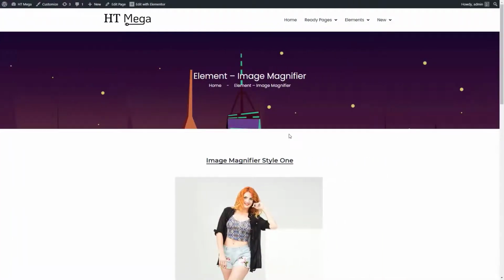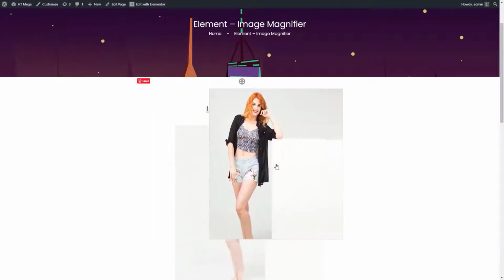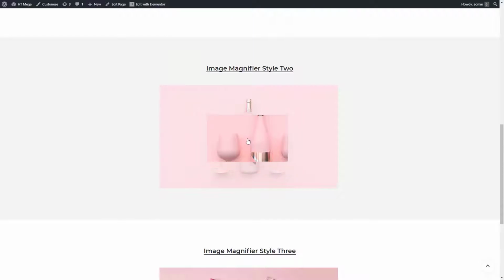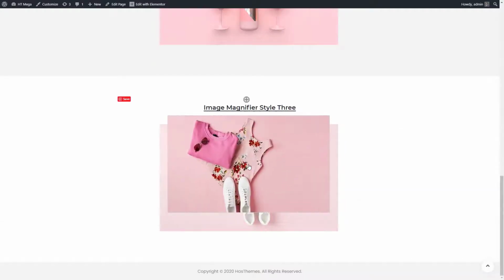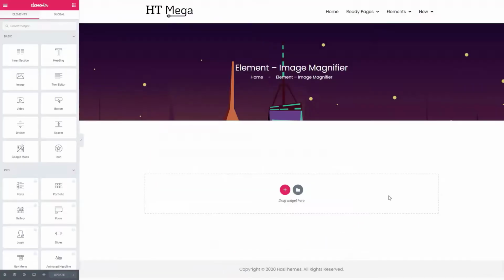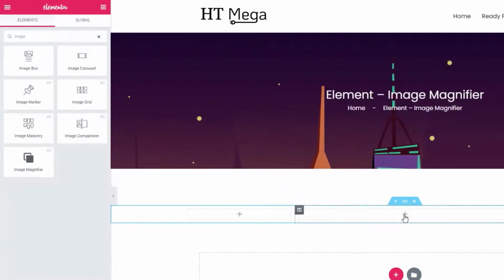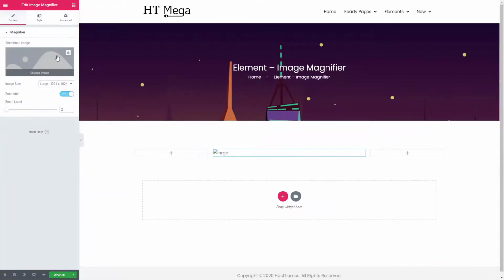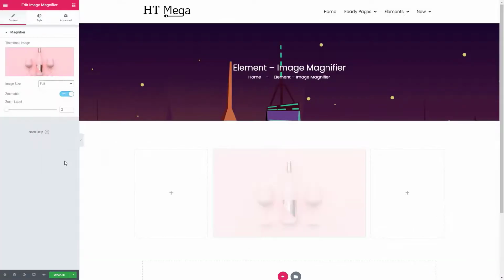How to use Image Magnifier Widget using HT Mega Elementor Addon | Part 15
Today I'm going to show you how to use the image magnifier widget in HT Mega add-ons. Let's start with a quick rundown of what it does.